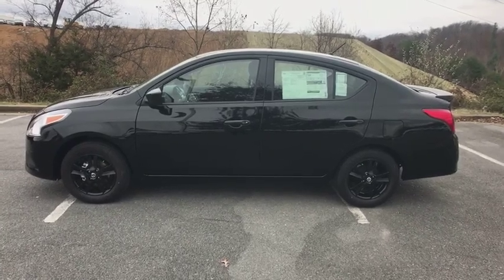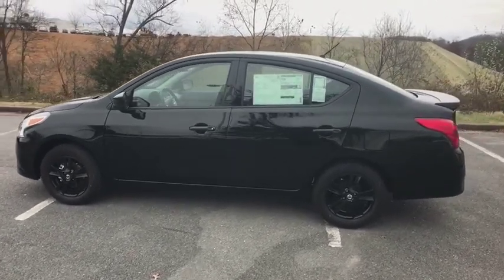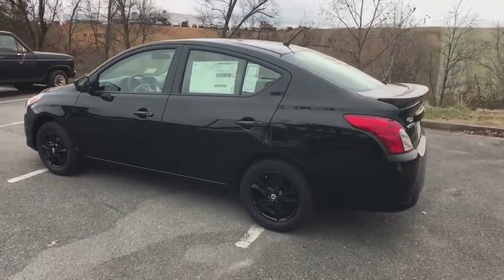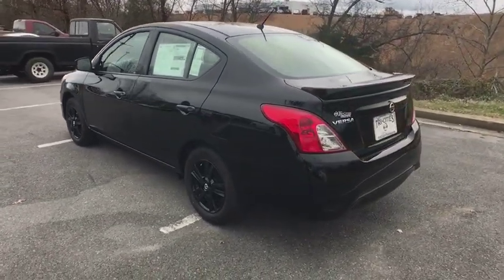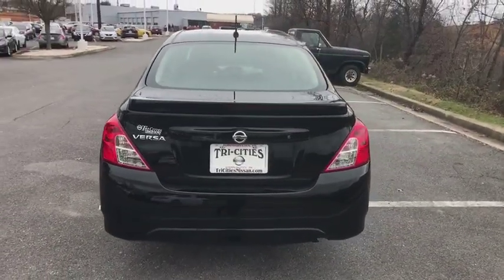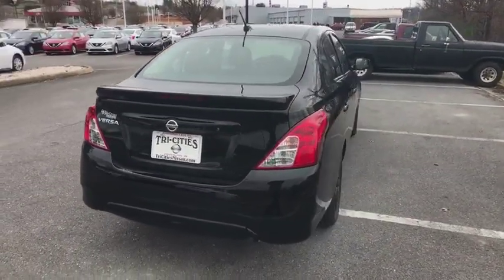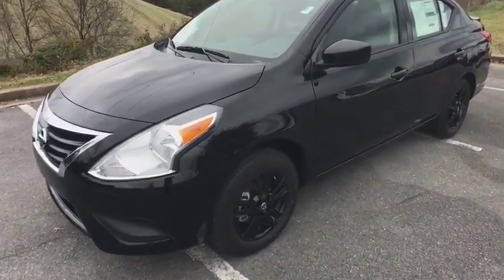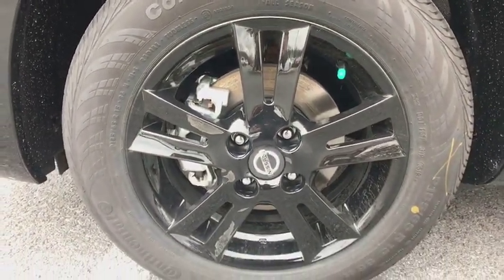2019 Nissan Versa Bristol TN, Bristol VA, Johnson City, Abington, Kingsport, TN 222447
Super Black N 2019 Nissan Versa available in Bristol, Tennessee at TriCities Nissan. Servicing the Bristol VA, Johnson City, Abington, Kingsport, TN area.

TriCities Nissan
3602 Bristol Hwy

2019 Nissan Versa 1.6 S Plus All Weather Mats. 31/39 City/Highway MPG